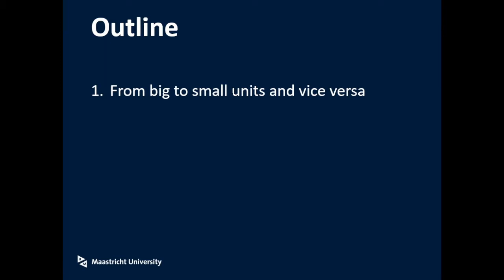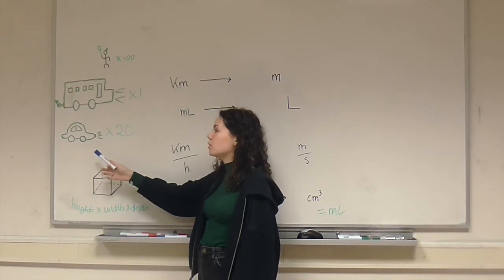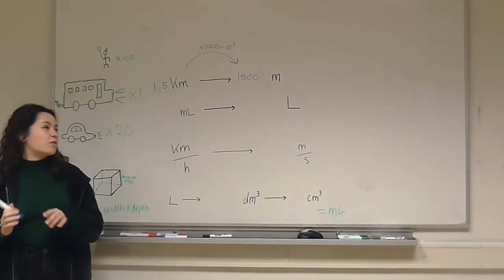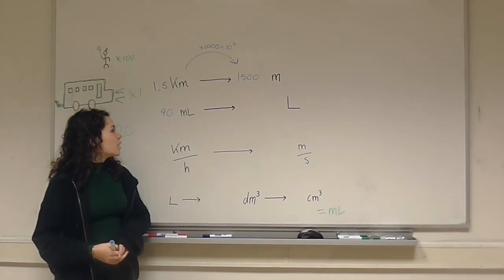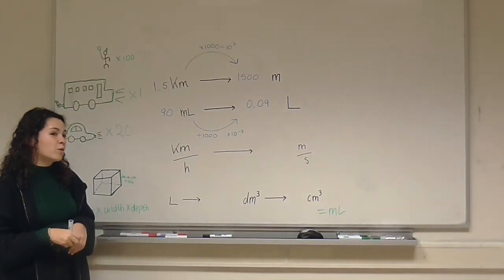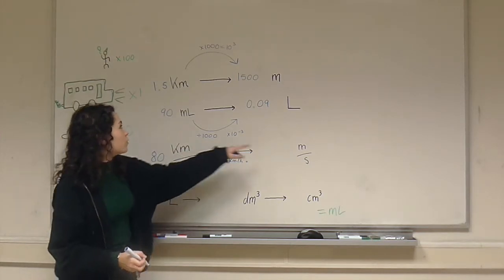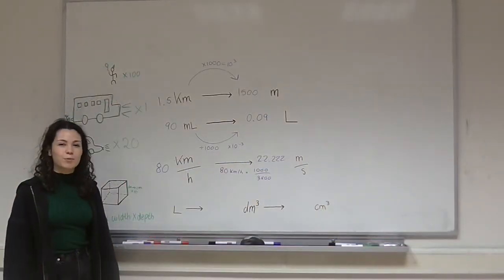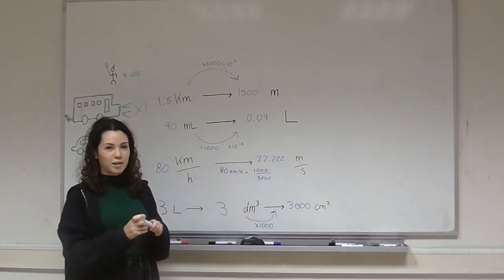Conversions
This video covers basic conversions.